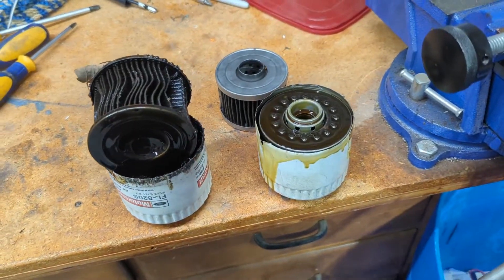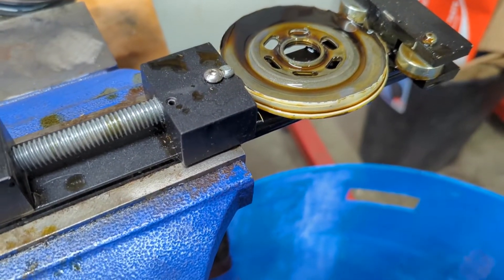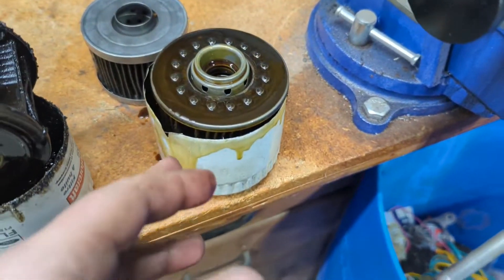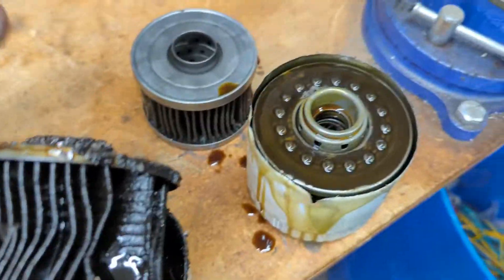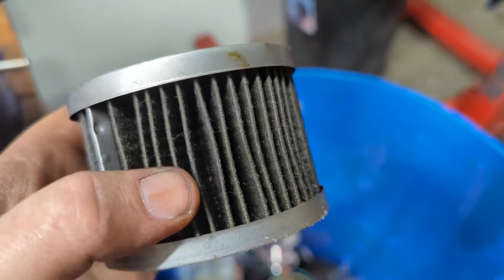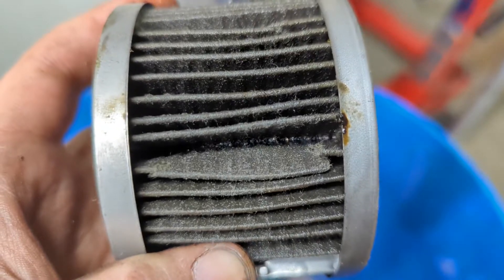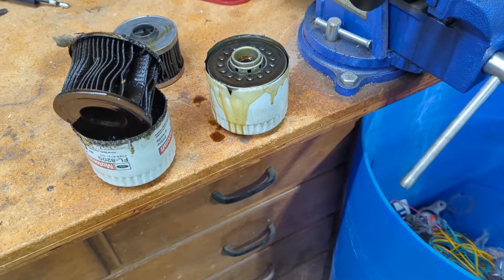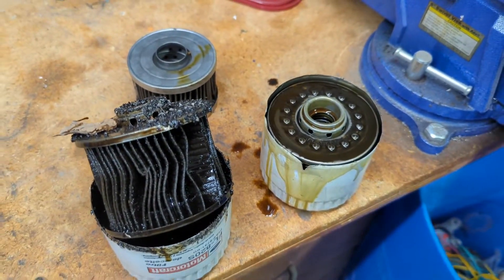The Simple Way to Check Your Engine's Health: Cut Open Your Oil Filter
In this video, I explain how I cut all my engine oil filters open.  I use a special cutter to remove the outer can and expose the actual filter media within.  Once the filter is open, I inspect the pleats to find any leftover metal shavings or bearing material.  If you are wondering if an engine noise is rod knock, worn bearings of any kind, or some other type of metal on metal damage, this is a fantastic way to check on the health of your engine.  If you find any metal chunks in the pleats of the filter, chances are your engine has sustained a fair amount of damage and is approaching some other catastrophic failure.

To purchase an oil filter cutter like the one used in this video: